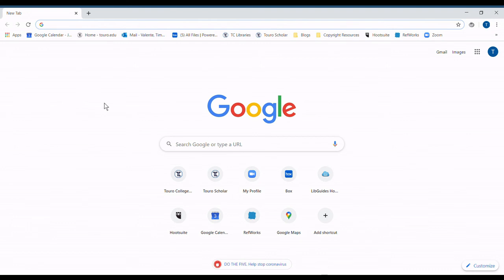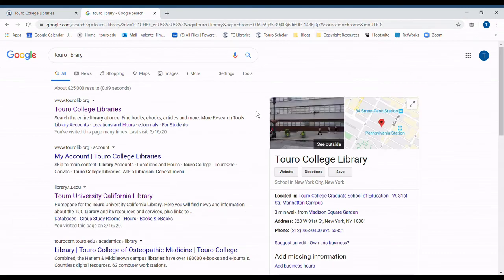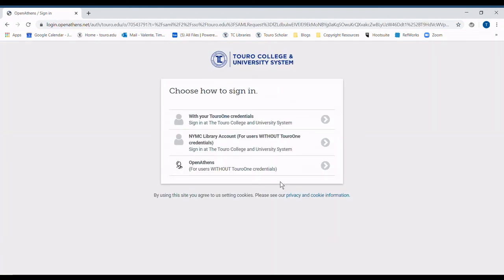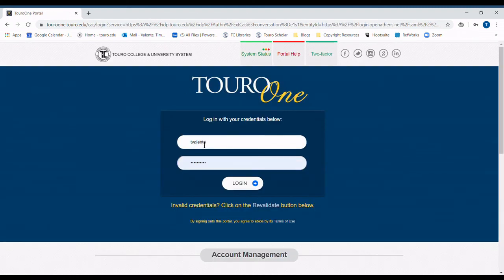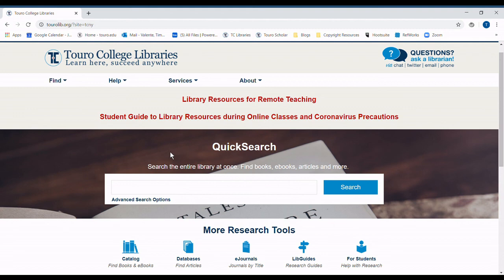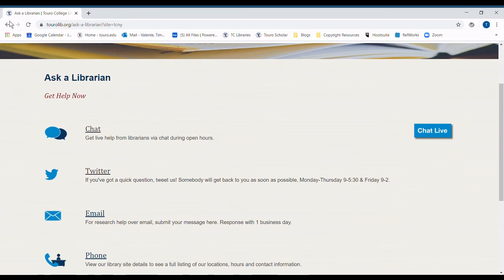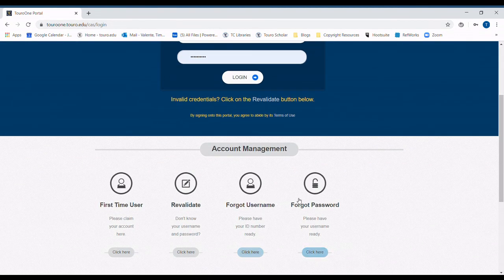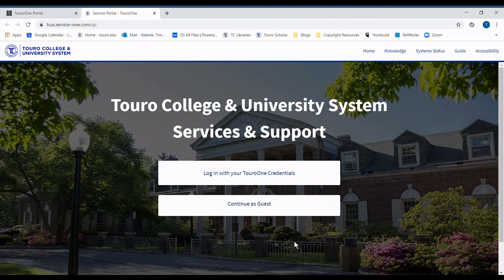How to Login for Library Resources with TouroOne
This brief video from Touro College Libraries will show you a simple way to gain access to our library subscription content from anywhere in the world. Students can also login to the TouroOne portal first, by going to touroone.touro.edu, then finding the library link.